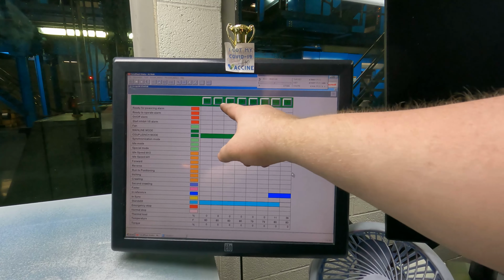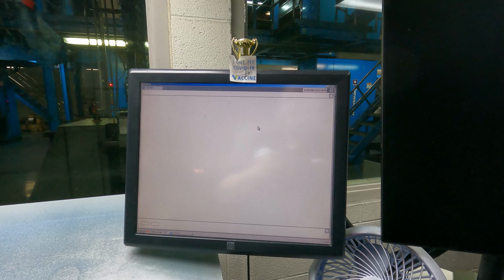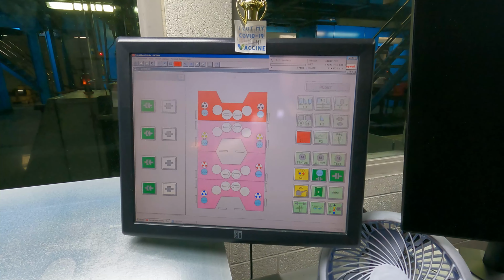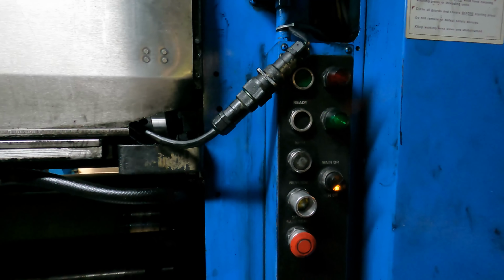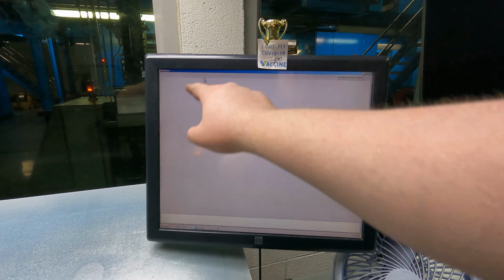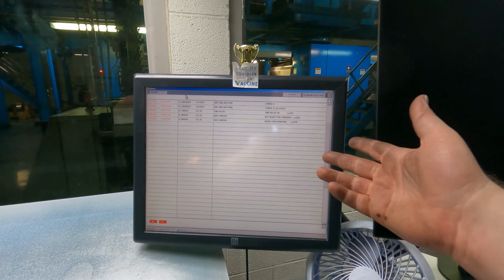Press Maintenance - Replacing A 96,000 Watt Tower Motor Drive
When the DKR's start acting up.

Wiha - Precision Slotted 2.5 (3/32) X 100mm - 26027

0:00 Prep
0:49 Disconnecting
2:14 Removing The Drive
4:32 Installing New Drive
5:48 Reconnecting
10:21 Power Up
10:46 Reset
11:22 Test
12:55 KT1 Fault Reset